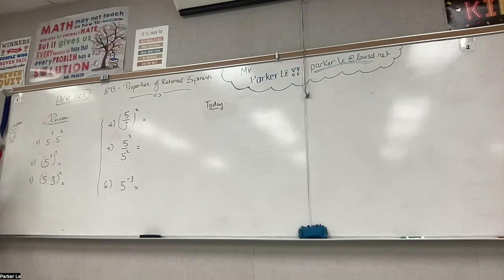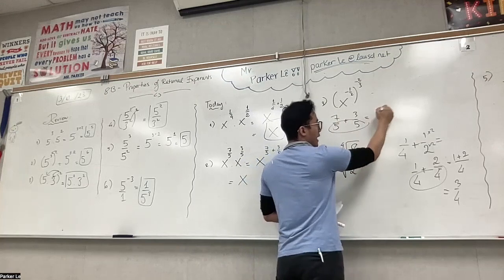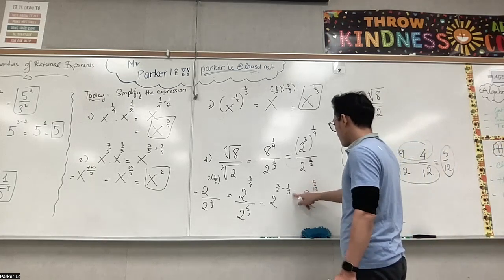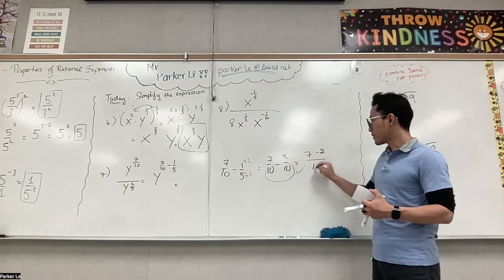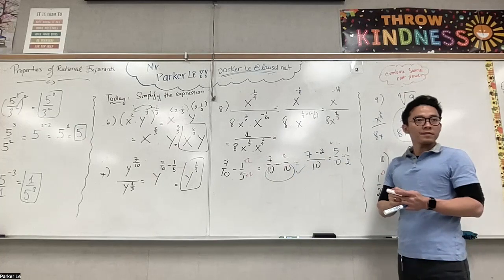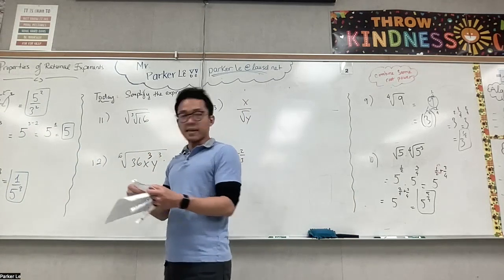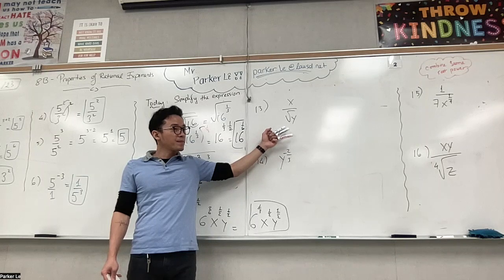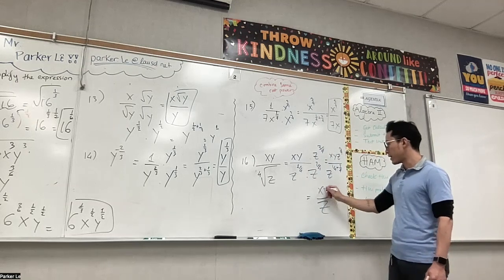Lesson 8B - Properties of Rational Exponents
Period 6. March 10, 2023
Mr. Parker